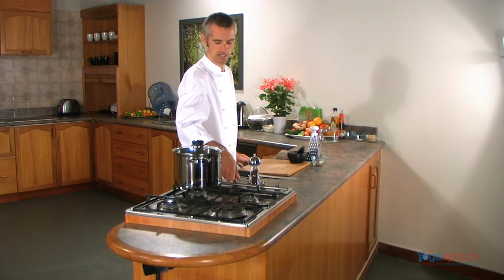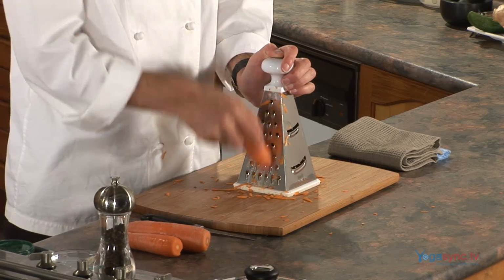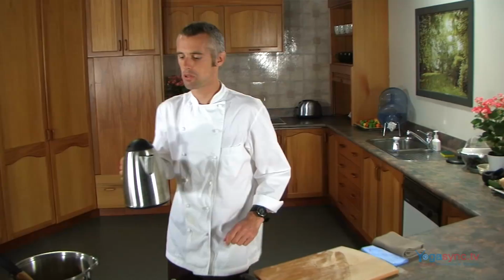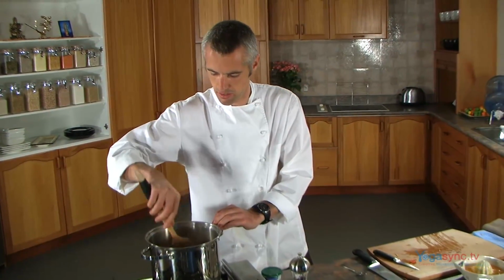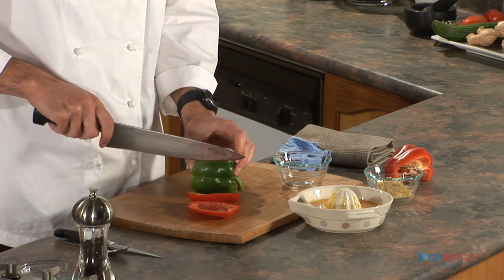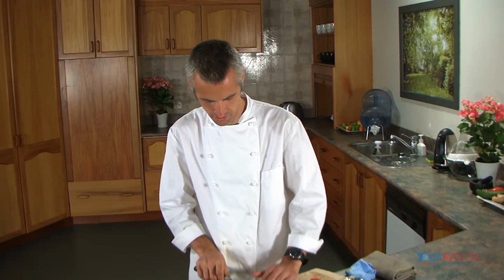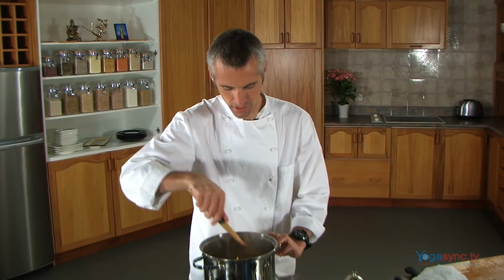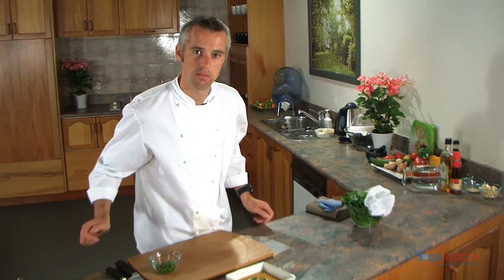Carrot and Ginger Soup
From the Yogasync.tv World of Cuisine show  "Food with Soul" -  Carrot and Ginger Soup